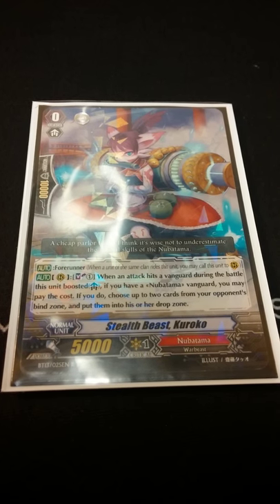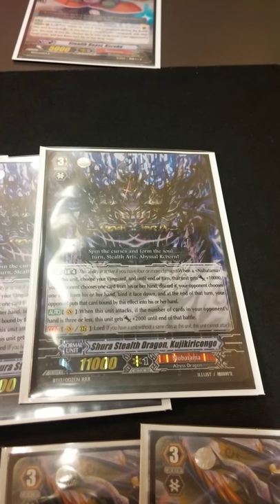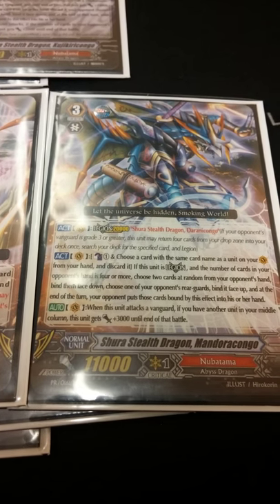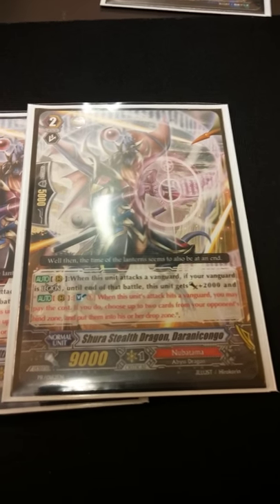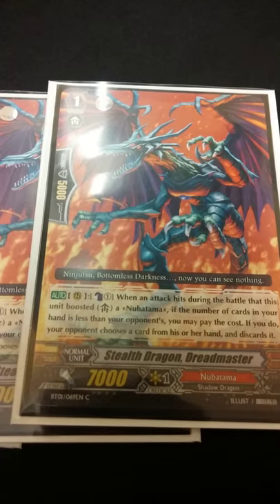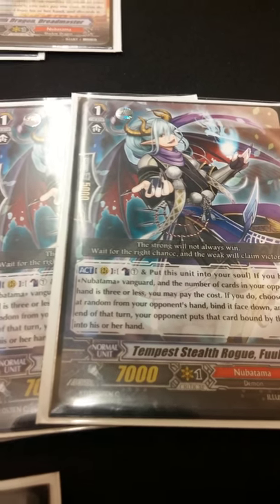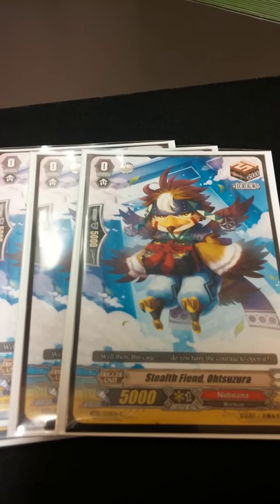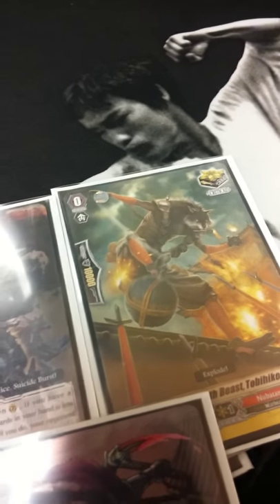Nubatama legion deck profile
New legion for nubatama